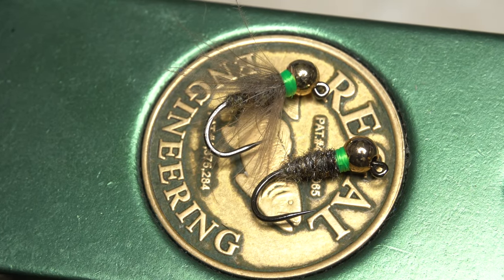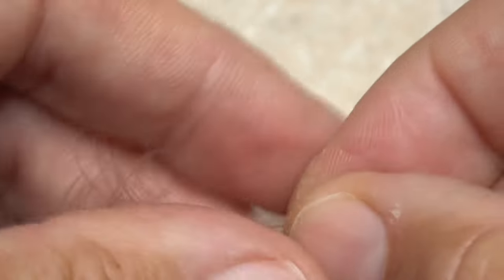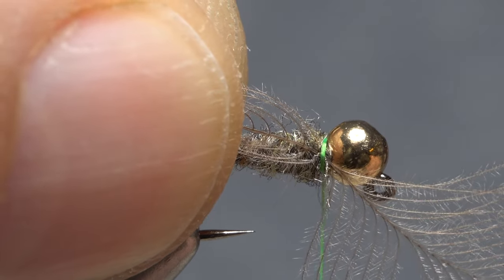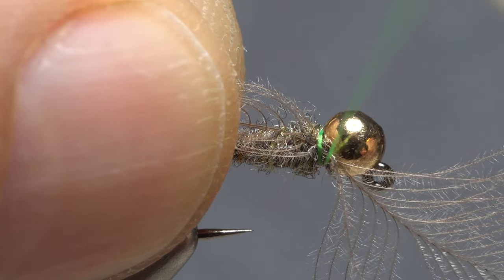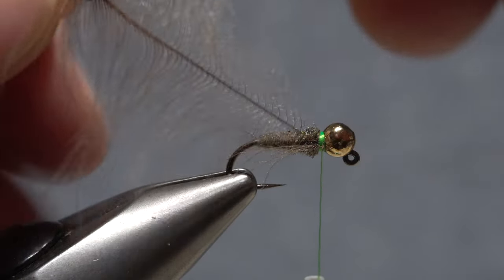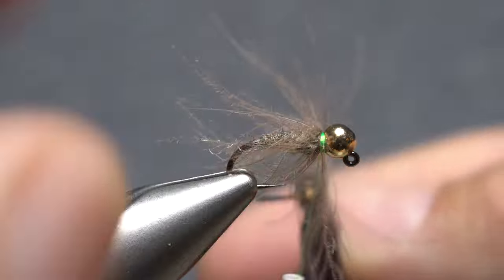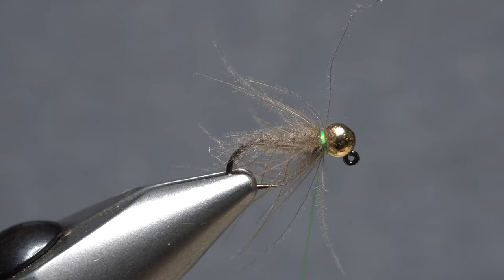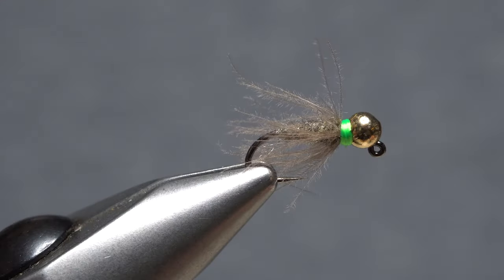CDC Collar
Detailed instructions for creating a CDC collar on a fly.